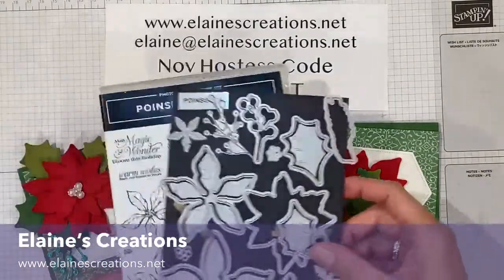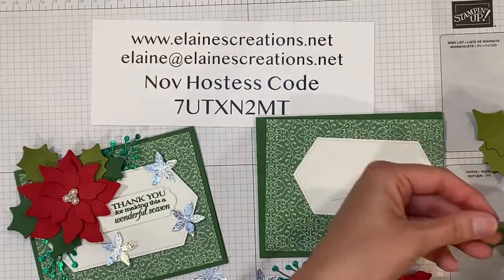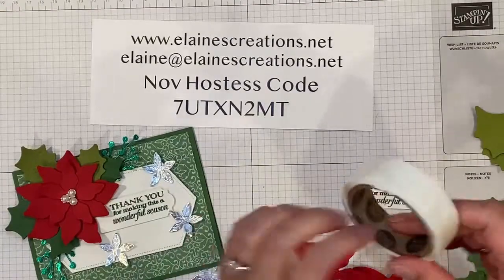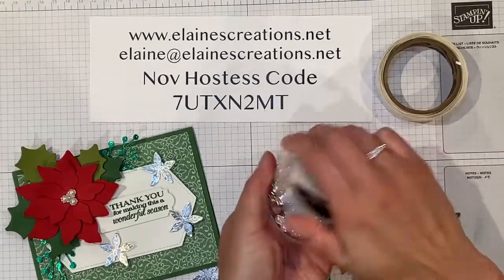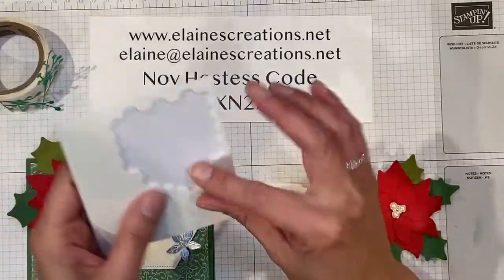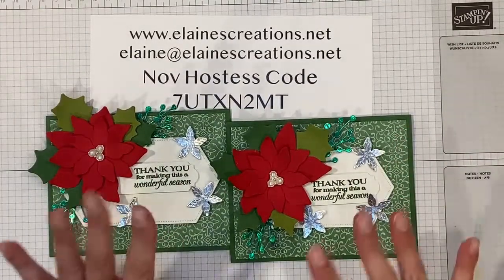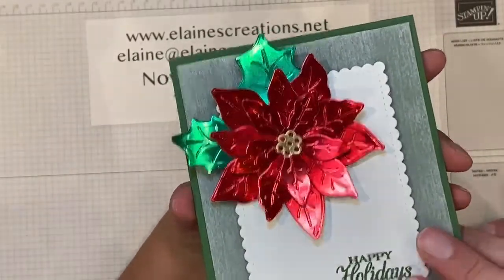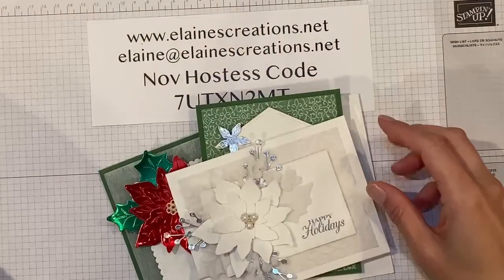How to Make a Red Velvet Poinsettia Petals Card! Sweet Stampin'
Learn how to make this Christmas card with Stampin' Up!'s Poinsettia Petals stamp set and Poinsettia Dies in this video tutorial!